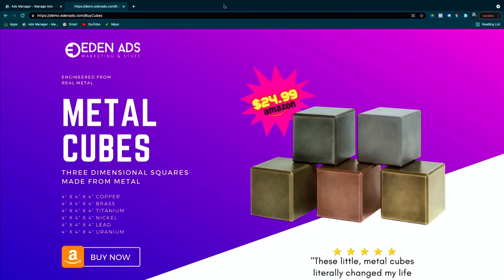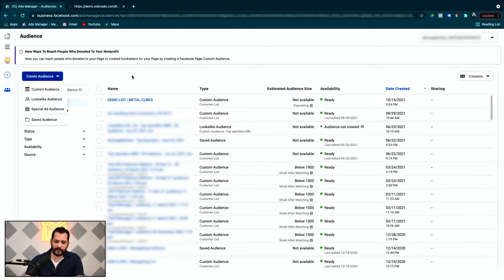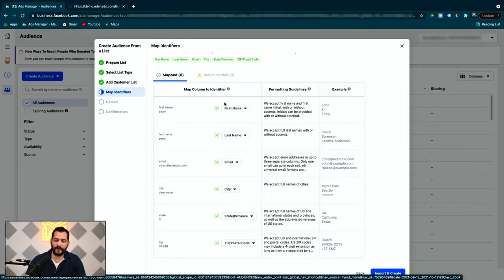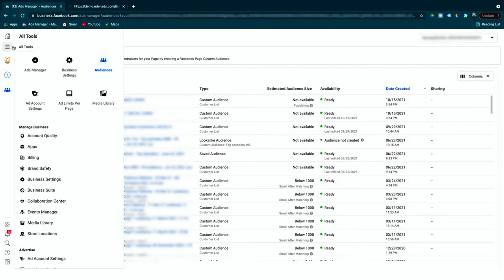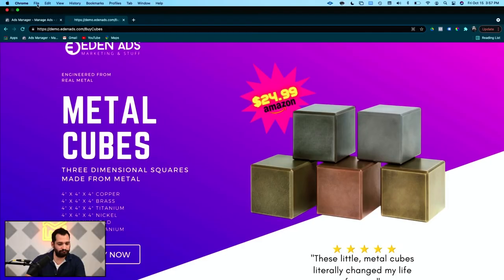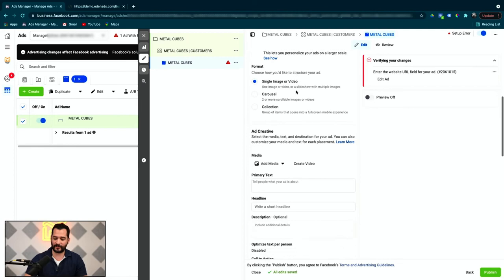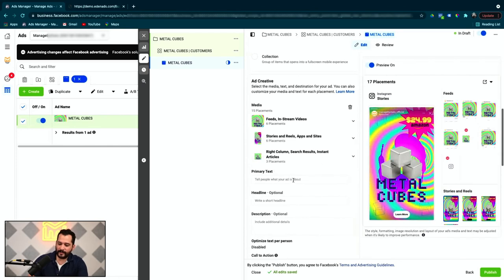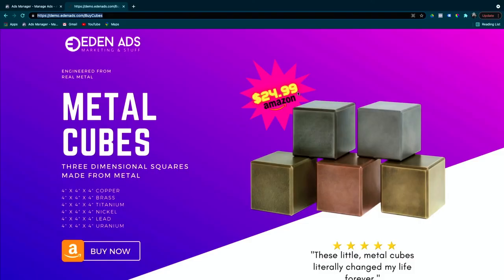How to set Direct Marketing Campaigns on Facebook to boost your Amazon sales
In this video we have a distinguished guest, Adam Sene, CEO and Founder of Eden Court Advertising Company.

He's going to walk you through the steps to take advantage of any customer data you have to create direct targeting ads using Facebook.

Want to learn more about Eden Ads?

TABLE OF CONTENTS:

00:00 Introduction
01:45 Presentation of the Demo Landing Page
02:23 Setting up Facebook Business Manager Account
02:52 Business Settings in the Business Manager
03:43 Creating a "Custom Audience" in Facebook
04:03 Why create a Column for Customer Value?
04:50 Uploading Customer List & Naming Audience
05:10 Mapping data from List to Business Manager
07:49 Setting up your Campaign in the Ads Manager
08:46 Setting up the targeting for your Ads Set
11:13 Creating your ad
12:28 Tip on media crop for Stories
14:08 Completing the ad set (text, buttons, target URL)
15:17 Wrapping up

🎙️🎙️🎙️ P O D C A S T    L I N K S 🎙️🎙️🎙️
🔊 Apple Podcast:

Whatt's that you say? You're NOT using ManageByStats?! Well give it a try for free! No credit card required. Get your 14 day trial here: